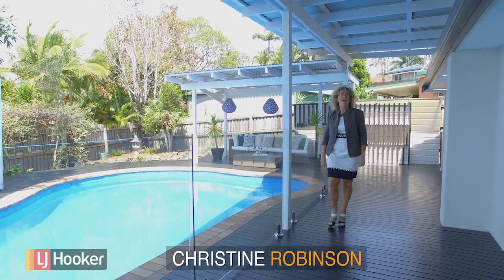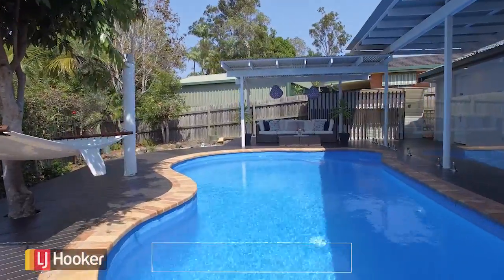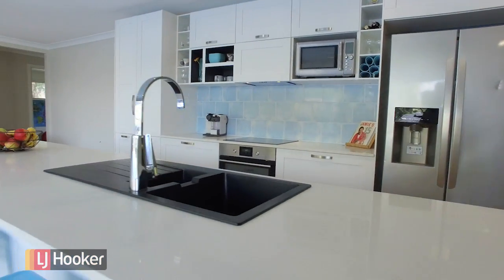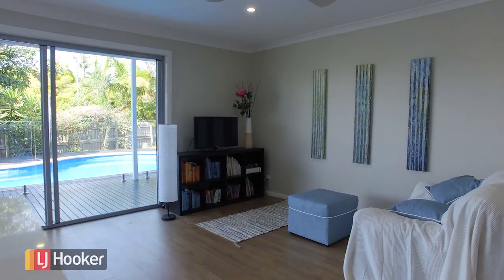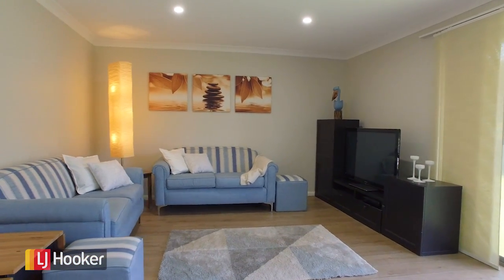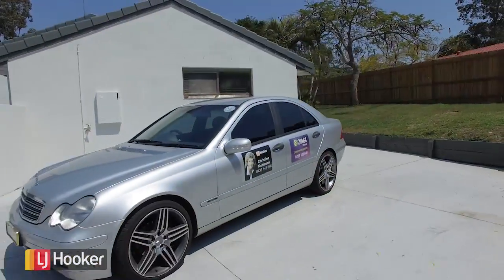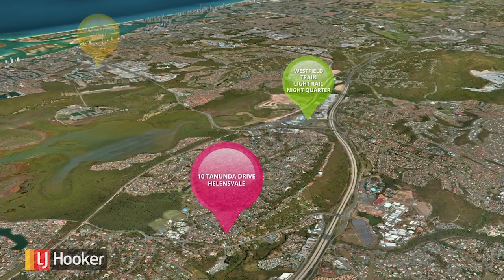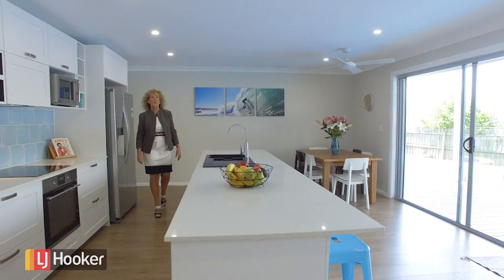Open2view AU - ID# 479936 - 10 Tanunda Drive